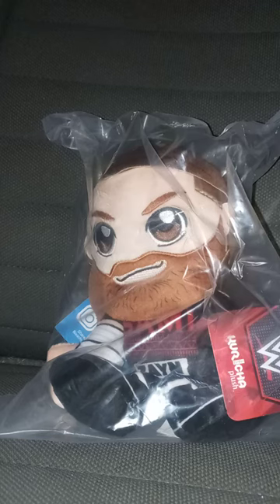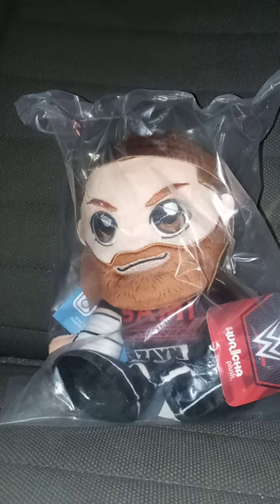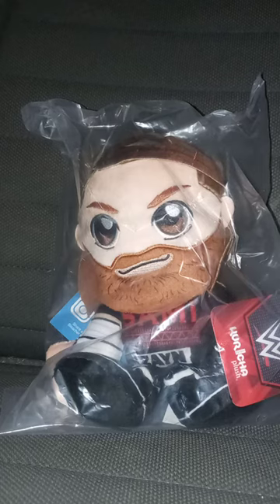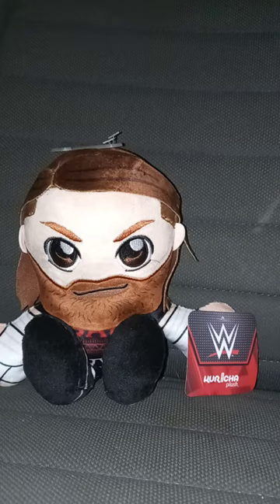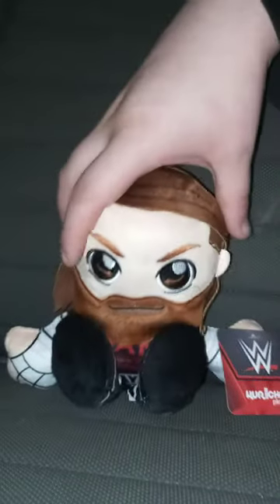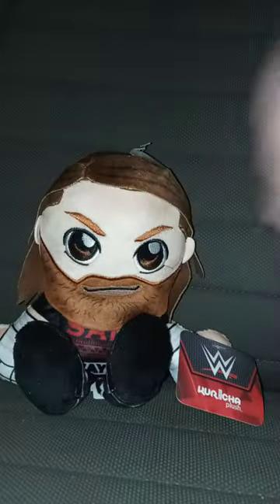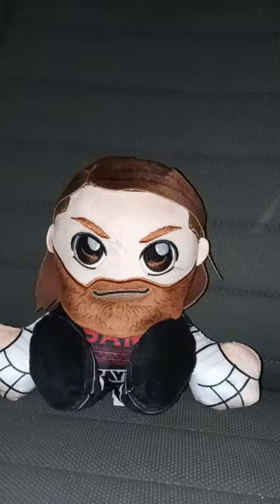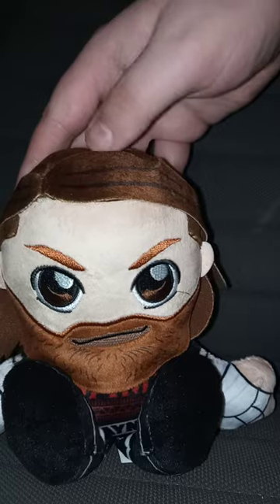Bleacher Creatures Kuricha Sami Zayn Plush Unboxing Plus Review